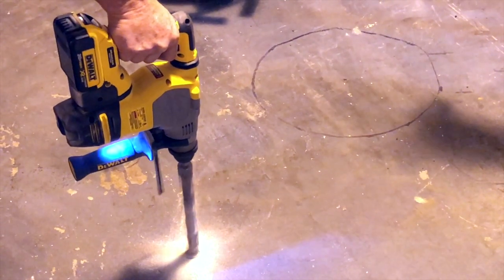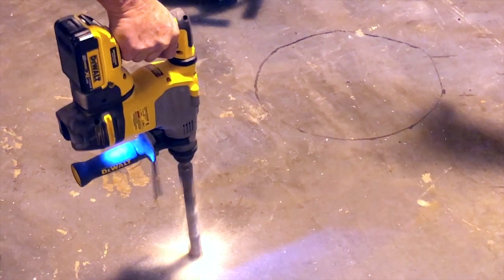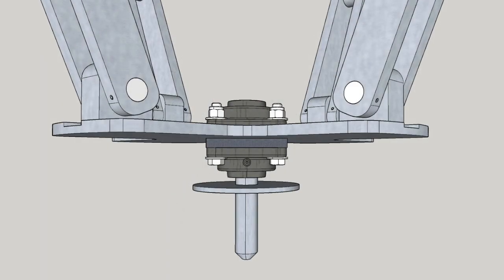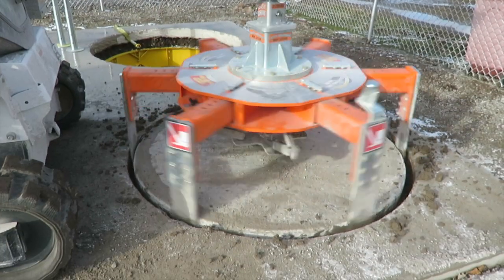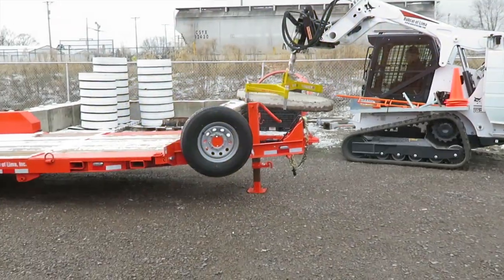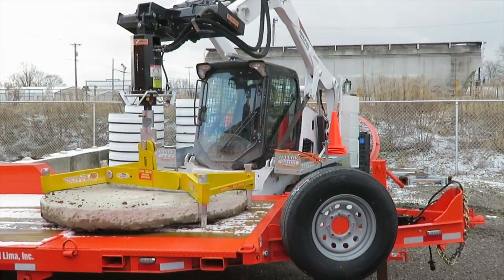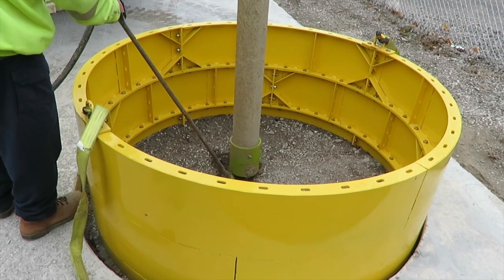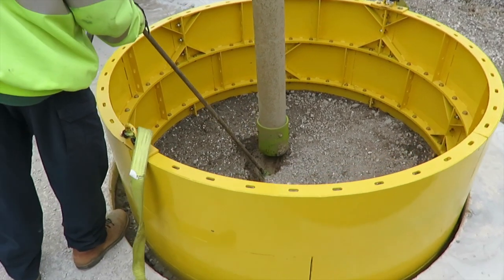Cookie Cutter Overview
Repair underground utilities anywhere

Cut a circle through the road and repair anything with our Cookie Cutter Package
We have fully engineered the Cookie Cutter system for when road penetrations are necessary to repair underground utilities, no matter where they are in the road grade.

The Cookie Cutter Package is designed to cut a 74” circle through the road at any point using only a 1.25” hole as a centering point. The system includes a mechanized lifting device to lift the “Cookie” from the road. This is useful for accessing and repairing broken water lines or other utilities.

This is the only practical, affordable, and fully engineered solution for road penetration in the world. The system protects adjacent pavement and base material and leaves no corners for future cracking and maintenance. There is virtually no labor required with this system. The system is extremely fast, more economical and gives a high quality, attractive result every time